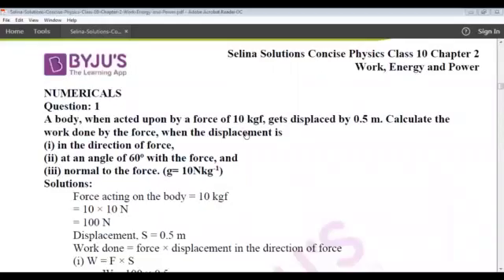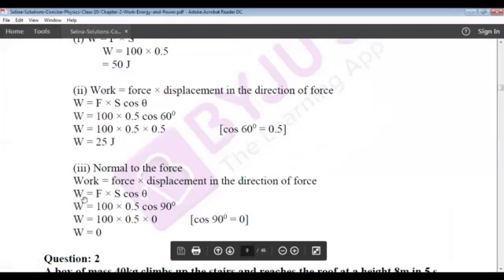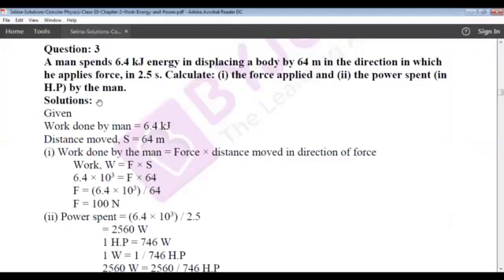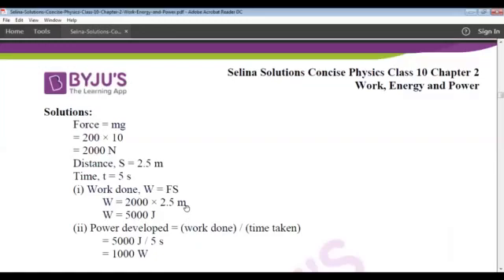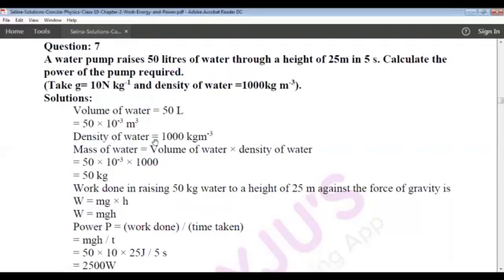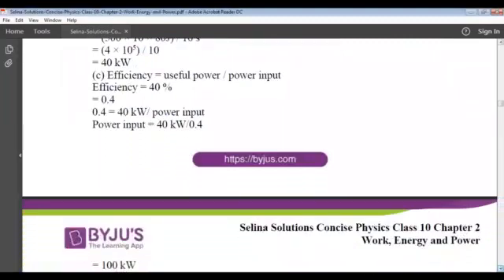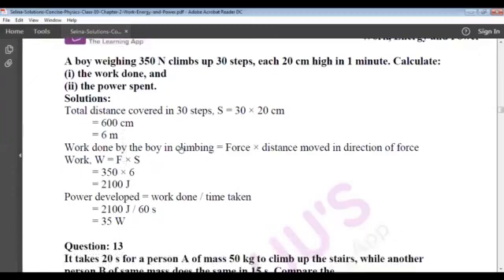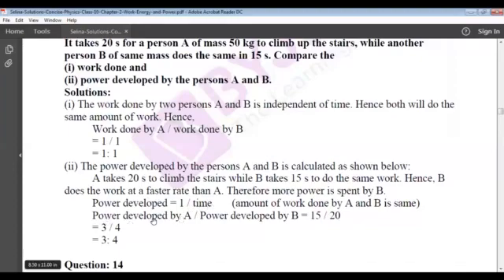ICSE CLASS 10 WORK ENERGY AND POWER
Part A Numericals 1-13